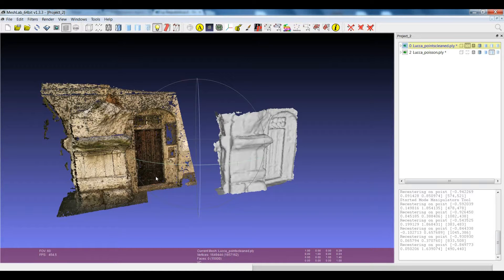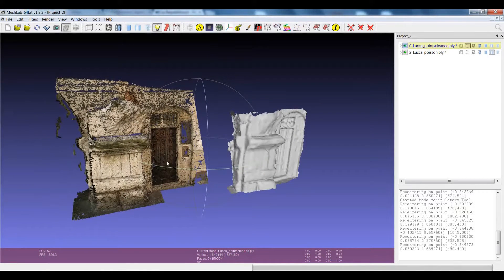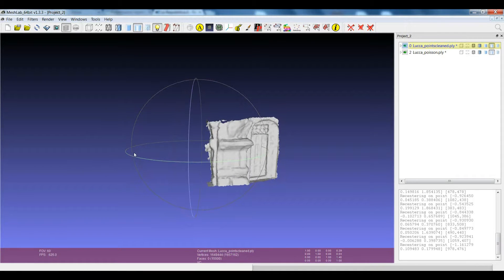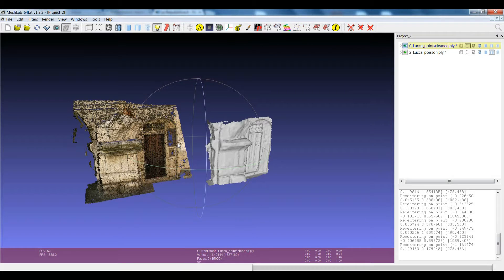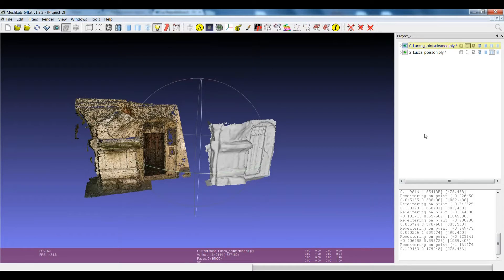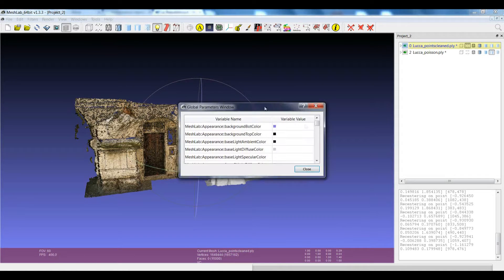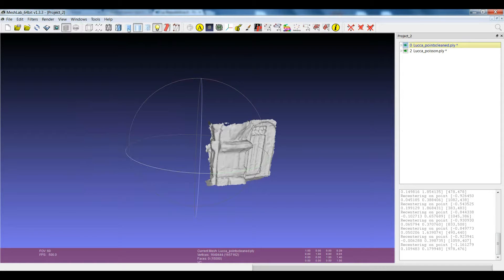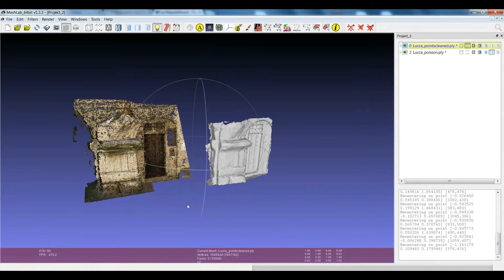MeshLab Basics: Per Mesh Render Toolbar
This tutorial briefly shows a new feature of 1.3.3 release. It also shows how to switch back to global render mode only, if needed.